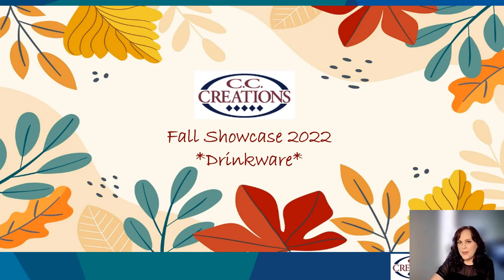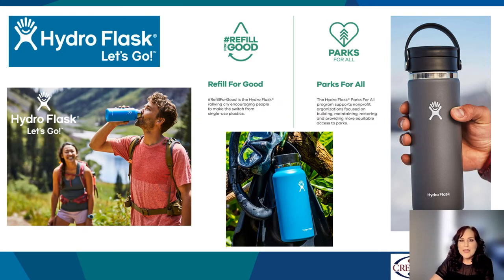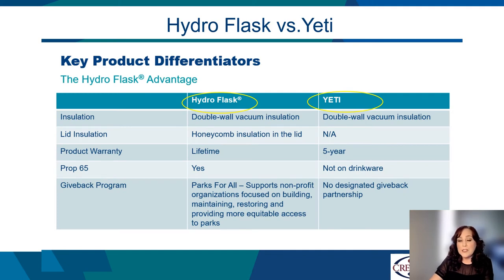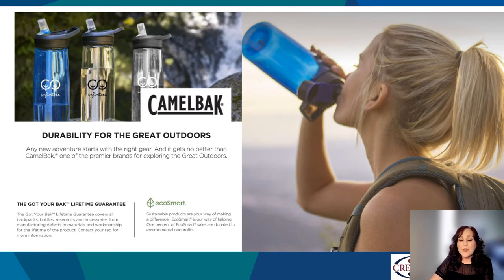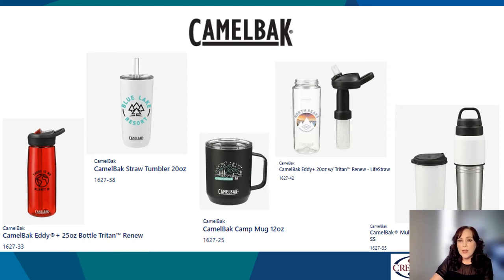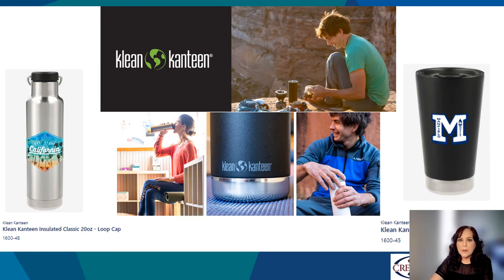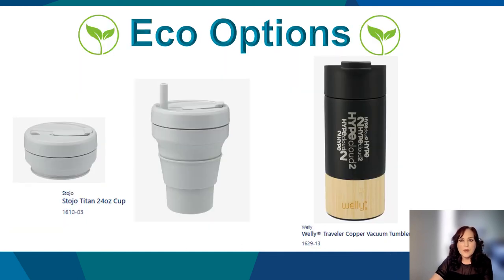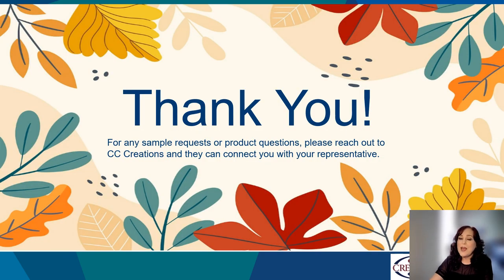2022 Fall Showcase PCNA - Drinkware